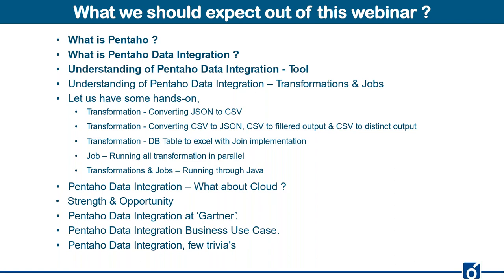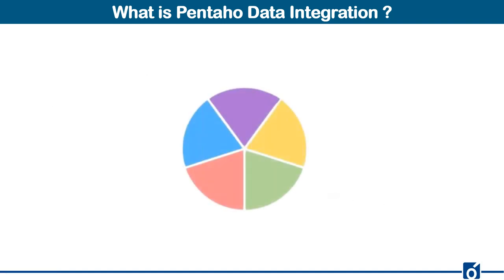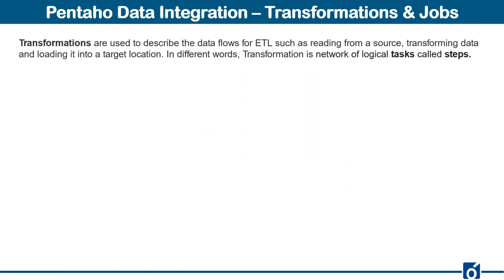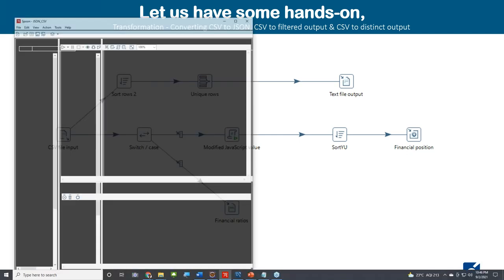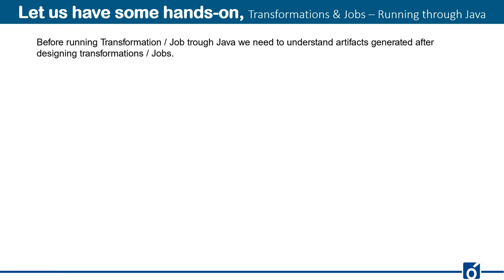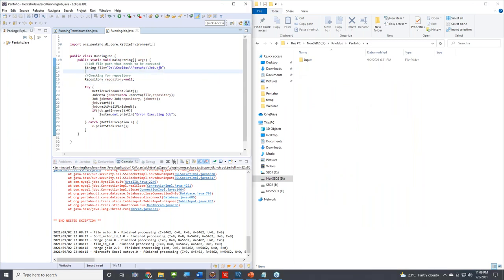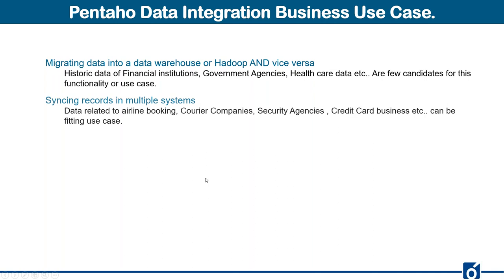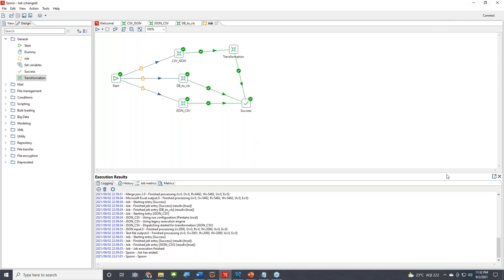Pentaho Data Integration - An extra ordinary ETL tool from Pentaho BI World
Apart from many challenges with the existing system, an organization has issues like the volume of data, performance, limited types of reports and dependency on IT for making the reports.

Pentaho is seen as an ideal solution to address these challenges.

Pentaho Data Integration (PDI) provides the Extract, Transform, and Load (ETL) capabilities that facilitate the process of capturing, cleansing, and storing data using a uniform and consistent format that is accessible and relevant to end-users and IoT technologies.